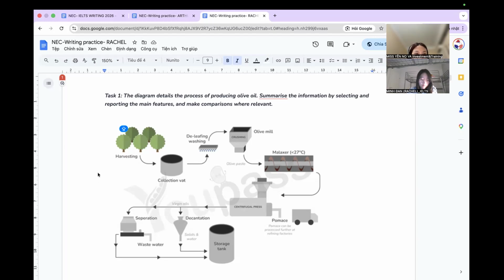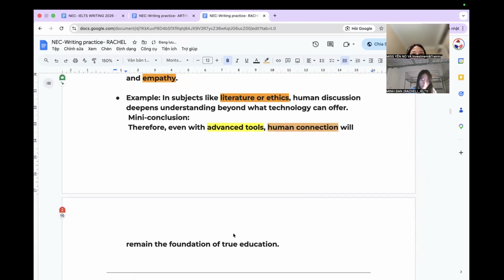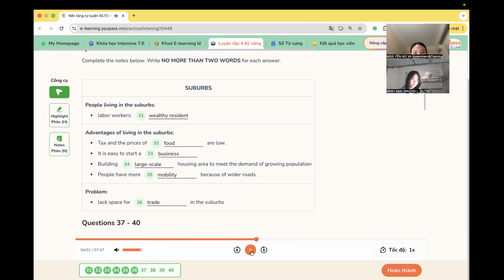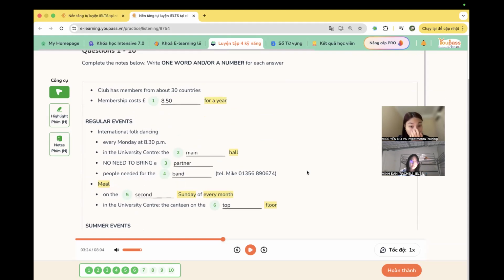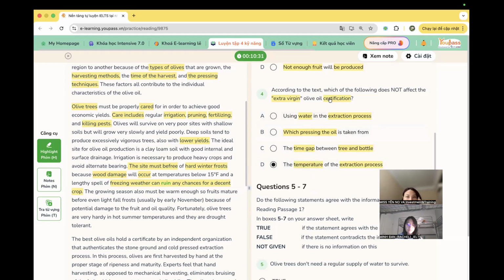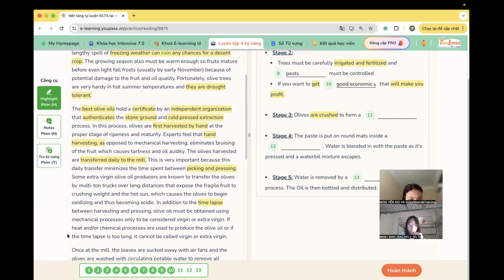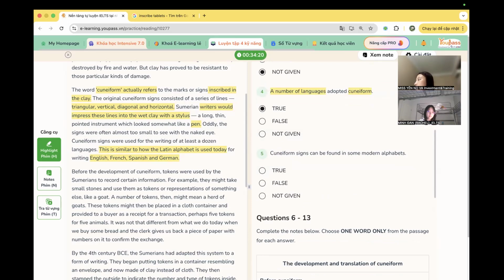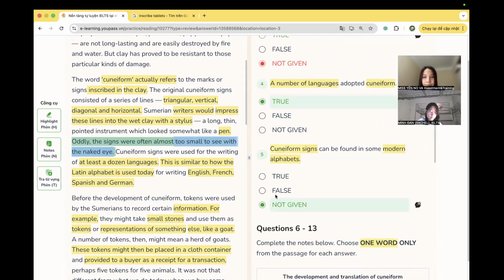LUYỆN ĐỌC IELTS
Chào bạn, cảm ơn bạn đã tin tưởng Nova! hãy xem video này để thấy bộ PTE Core & Academic Template mà tụi mình vừa hoàn thiện. Nó hoàn toàn miễn phí và cực kỳ bám sát đề thi thật.

👉 Tải ngay tại ( chọn PTE Core/ Academic Template)

Một chút ủng hộ nhỏ từ bạn sẽ là động lực lớn để Nova tiếp tục chia sẻ. Cùng nhau chinh phục PTE nhé!

Để cập nhật thêm những mẹo luyện thi PTE, IELTS, DOUILINGO hữu ích, bạn hãy theo dõi fanpage Facebook của Nova English Center tại